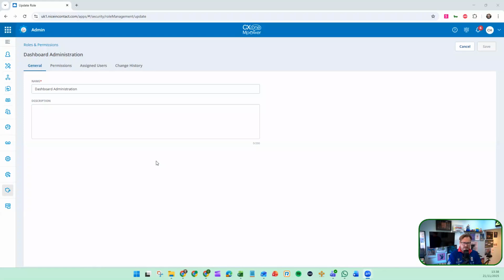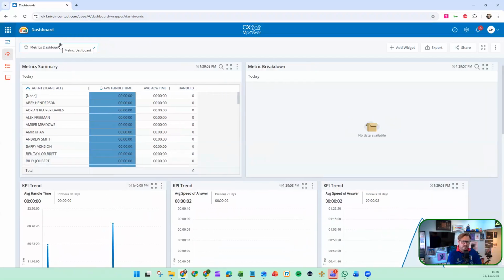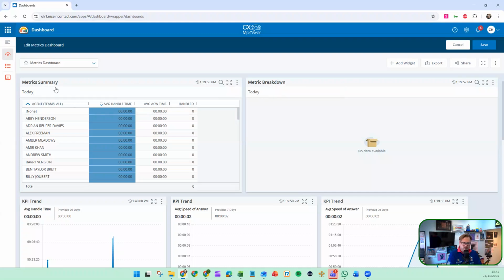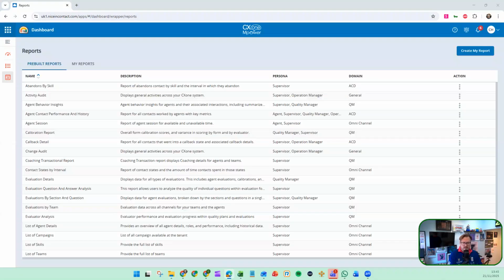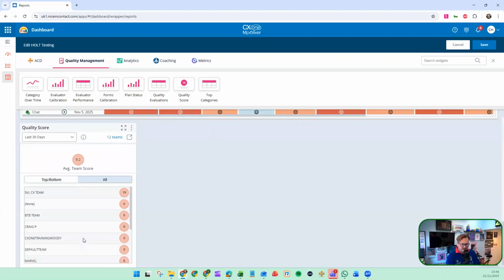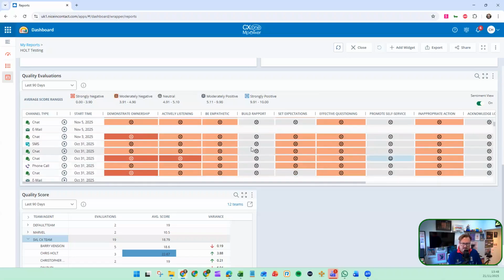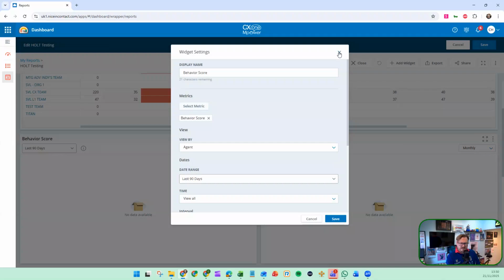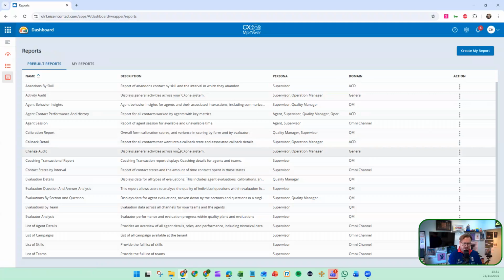Nice CXone Mpower Dashboards 25.4 Updates - A Piece of CX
Dashboards have seen a significant update with the 25.4 release from @NICE-Systems CXone Mpower.

In this week's A Piece of CX we take a look at some of the positives from these updates & also areas to be aware of for those who manage dashboards & data within CXone environments.